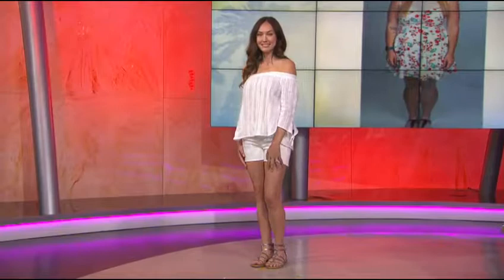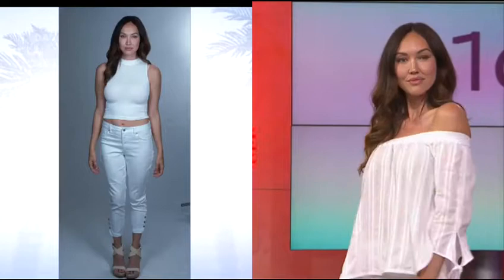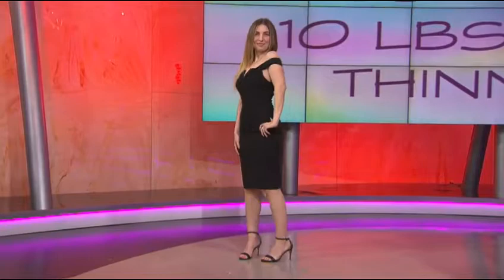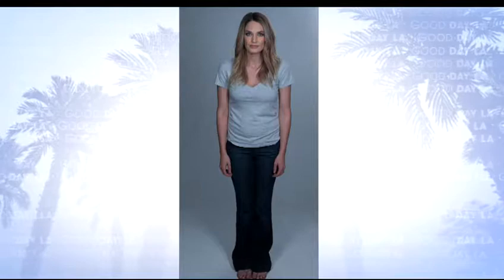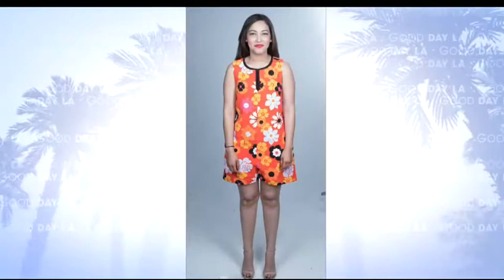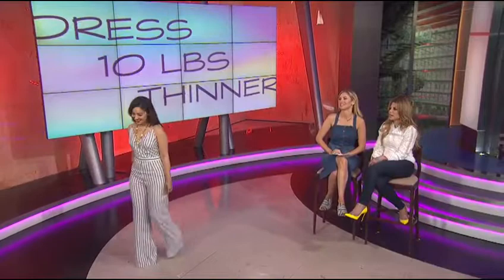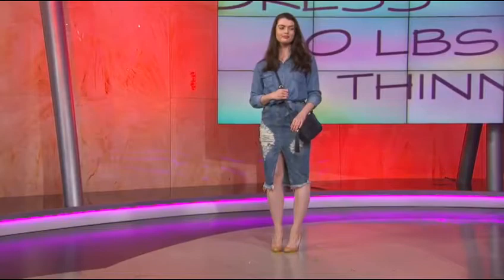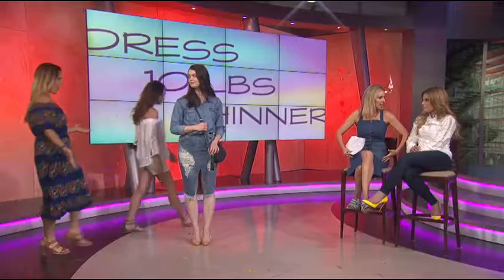How To Dress 10lbs Thinner